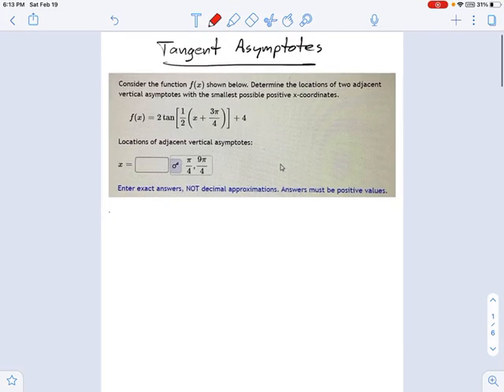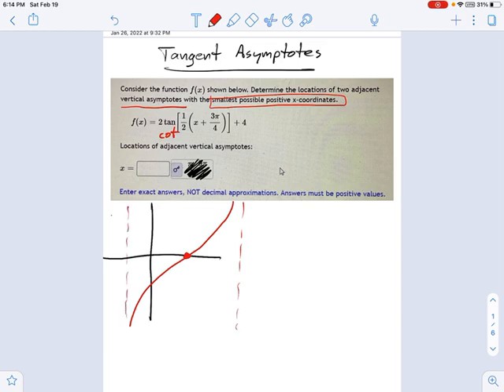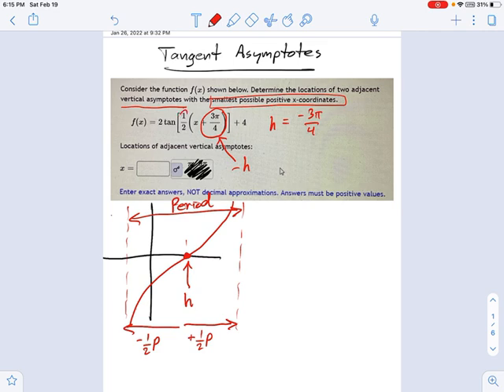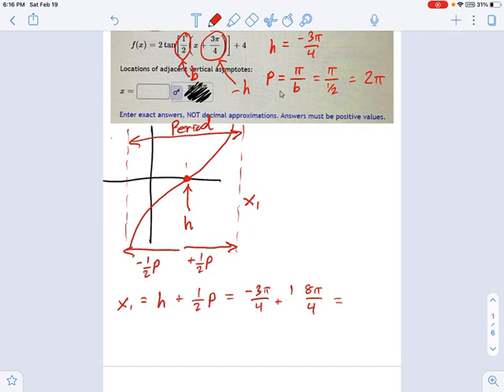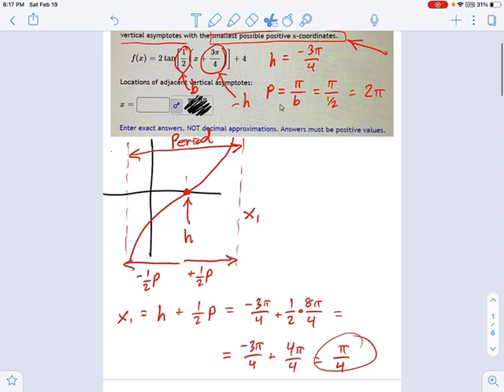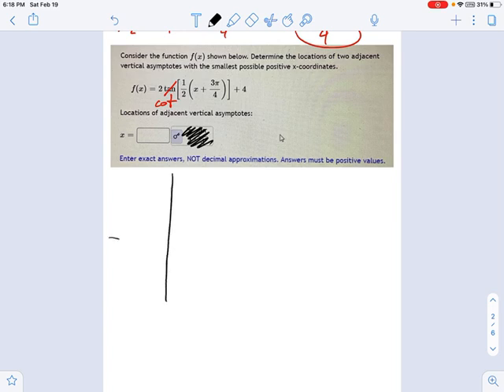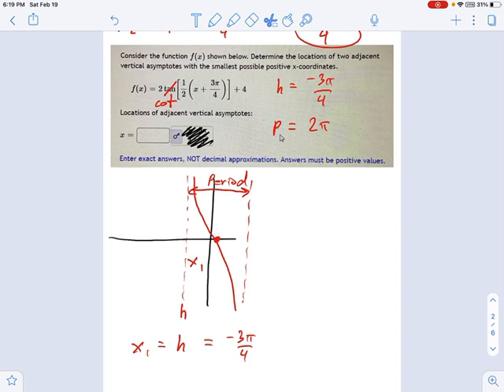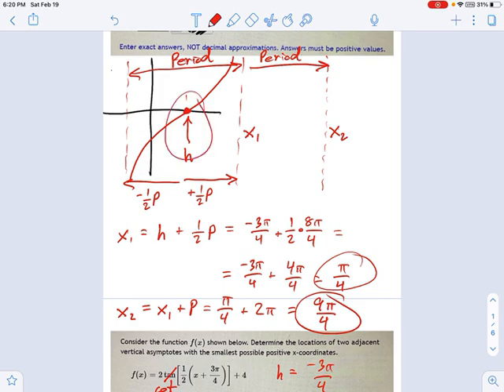SM3.08.36 - Locating Tangent Cotangent Asymptotes from Function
Murphy Math --
Locate the asymptotes of a tangent or cotangent function using the period and phase shift.  Does not include general formulas of asymptotes, but does include discussion of periodicity of asymptotes and graphical explanation.